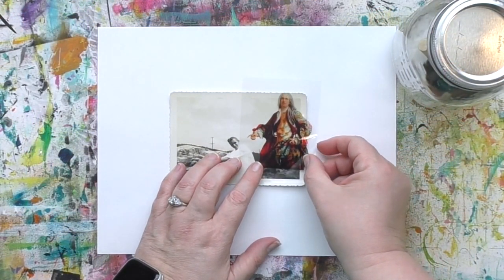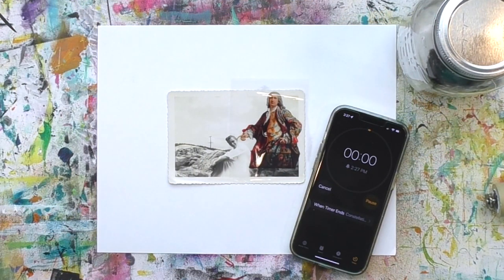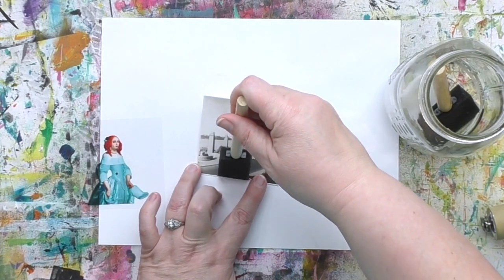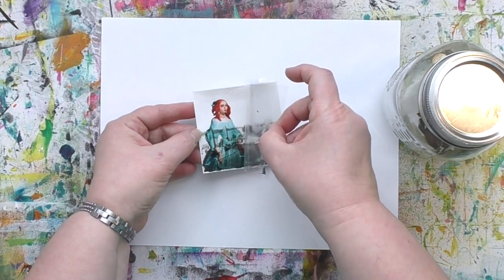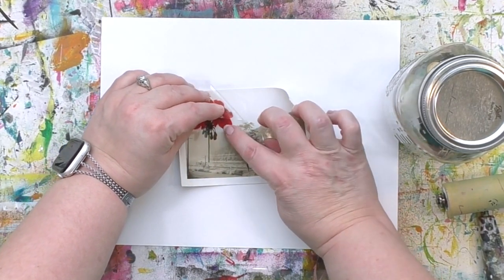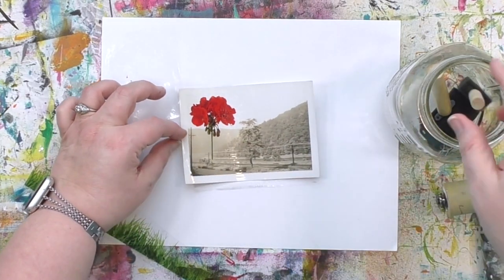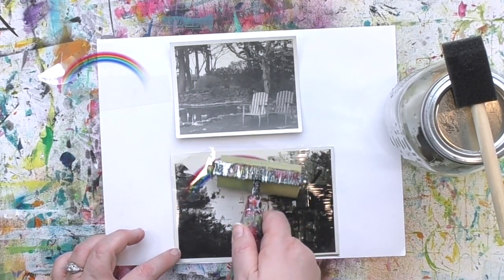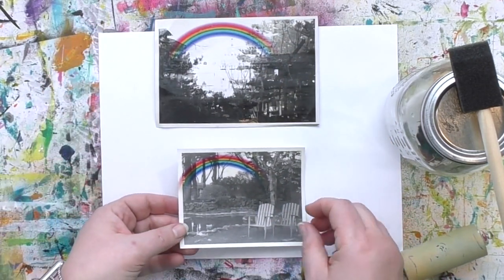Image Transfer ON Vintage Photos with InkAid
Can you do an image transfer ON a vintage photo? Absolutely!  These black and white photos became favorites once these playful pops of color were on them using InkAid's image transfer process!

The colorful images I've used are all from Mischief Circus. Unfortunately, that store is not open any longer.  The individual designers are:
***itKuPiLLi for the blue woman.
***Songbirdy for the image of the man. I have no idea if they have a new shop.
***Holliewood Studios for the rainbow, grass, and geranium. She has retired.